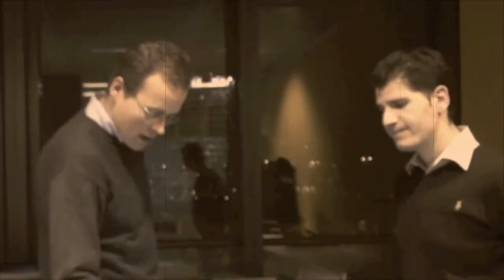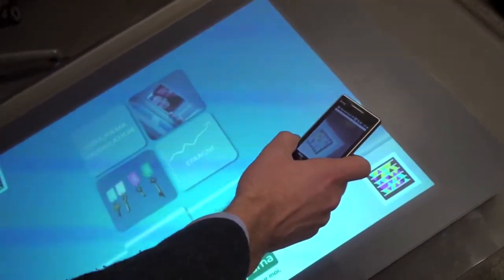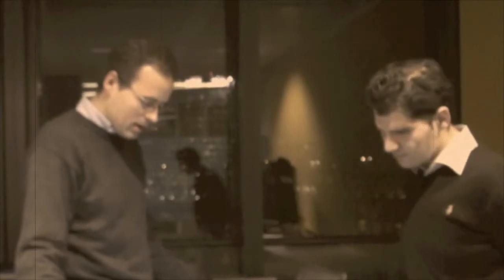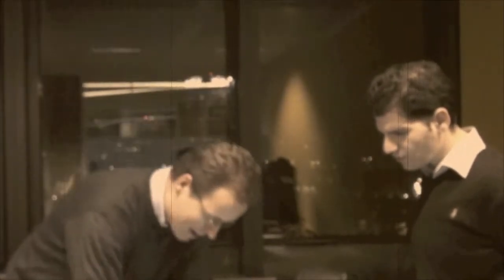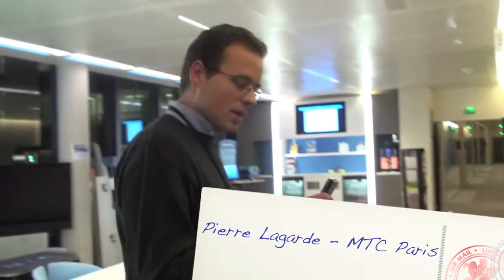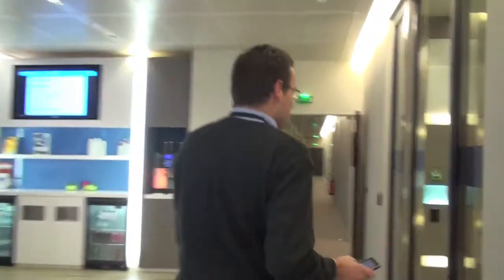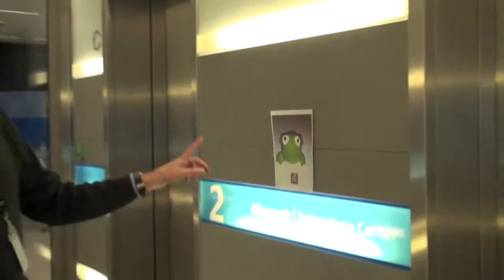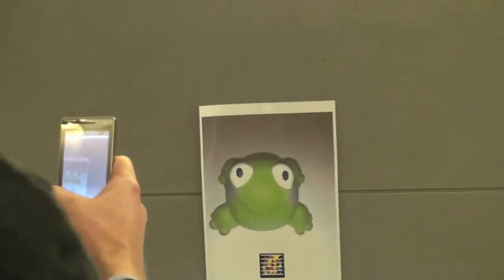The Magical of Microsoft TAG Demo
MTC Paris prepare a really cool demo of Microsoft TAG with Surface and Windows Azure.
Discover the Magic Tag in this sort video with Pierre Lagarde and David Cohen, from Microsoft France.